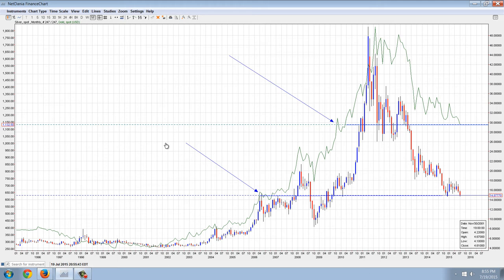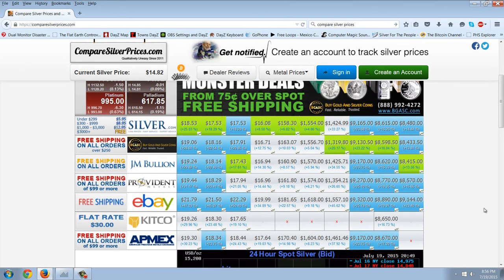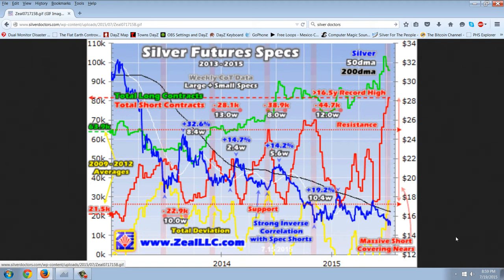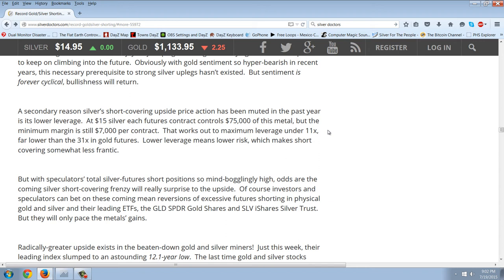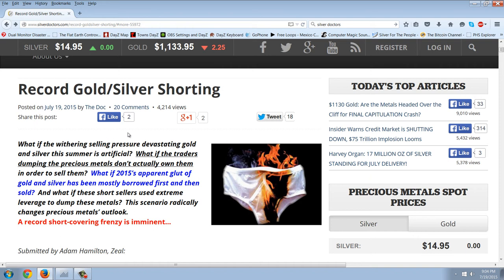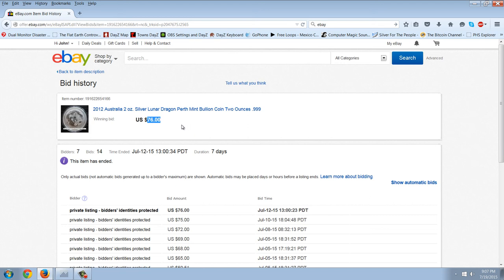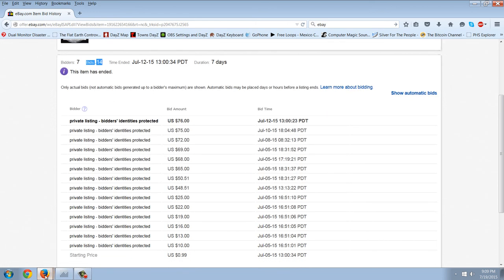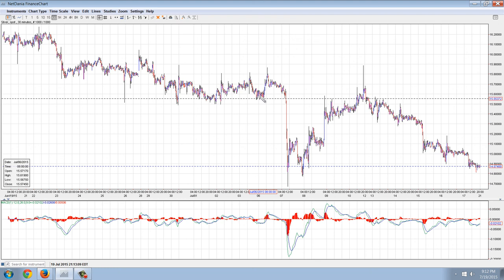Member Update 7/19/15 Physical Premiums